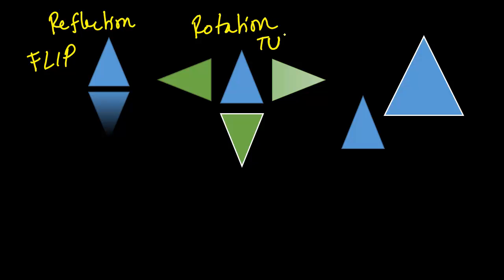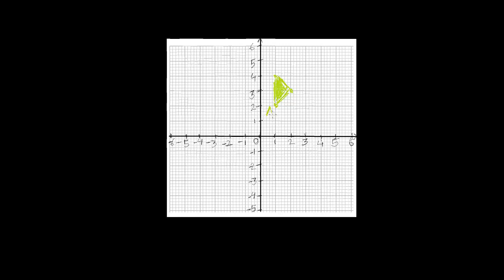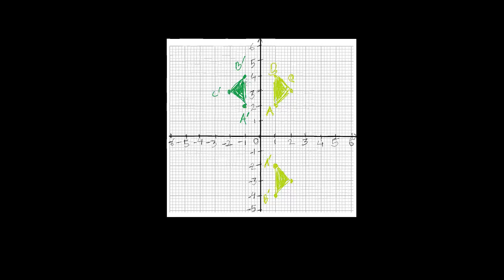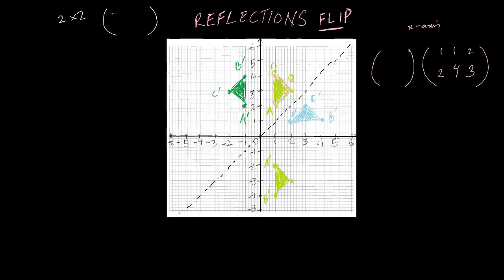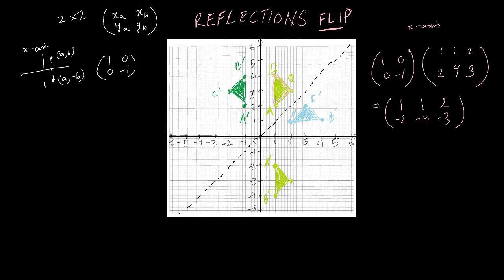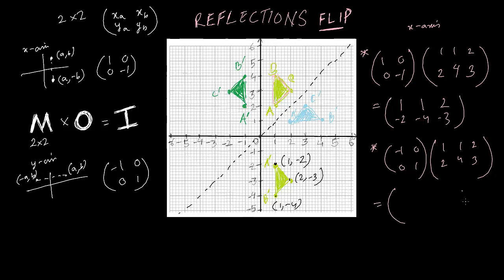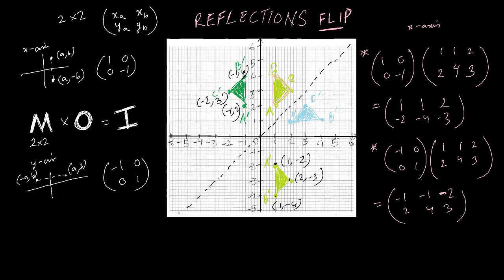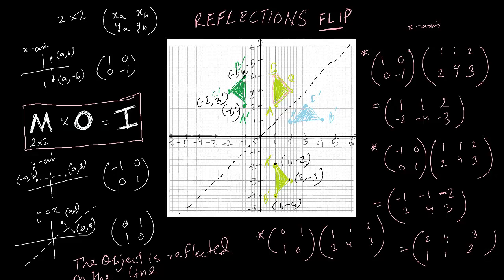MB02 Matrices Part3 (Transformations-Reflection)